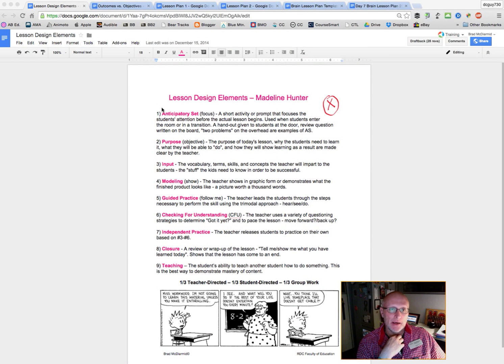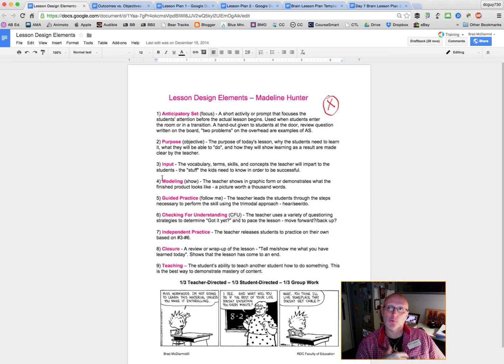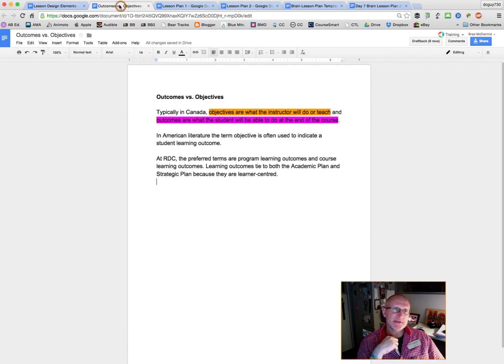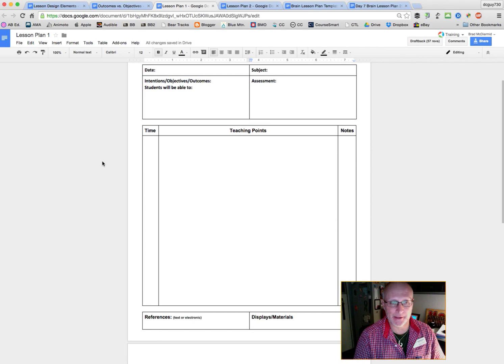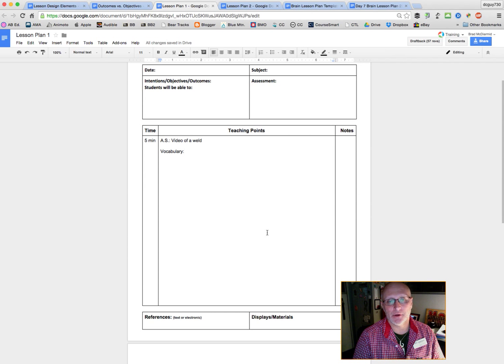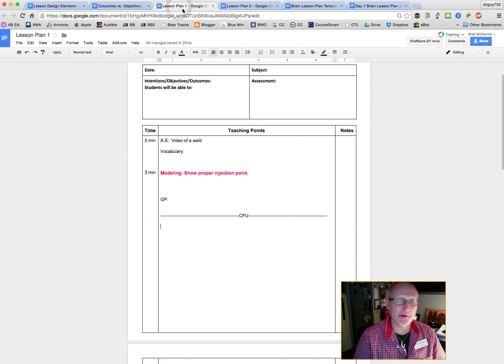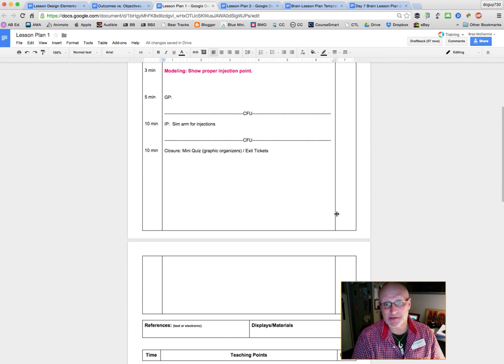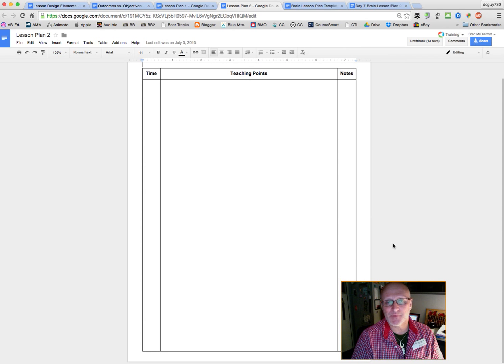Pt. 1 Lesson Planning - Hunter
Lesson Planning using Madeline Hunter's eight elements of direct teaching.